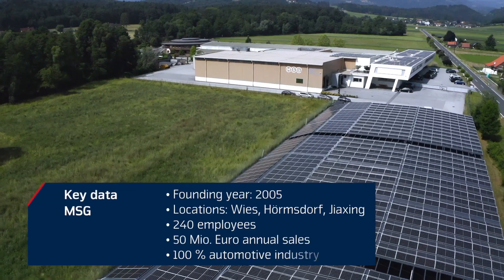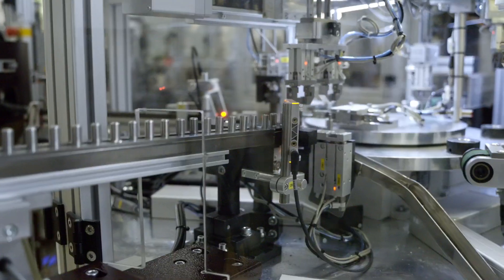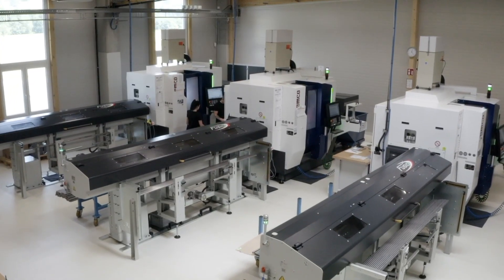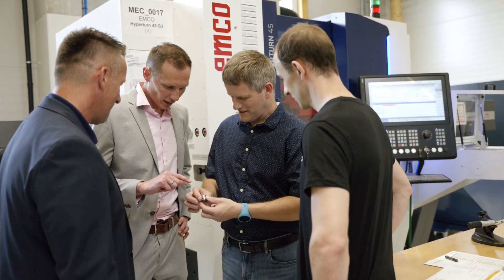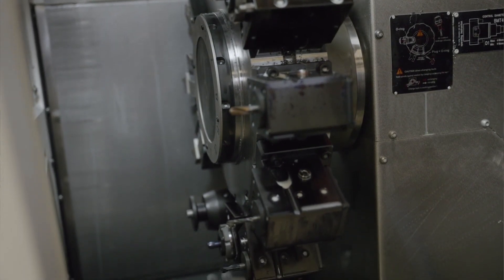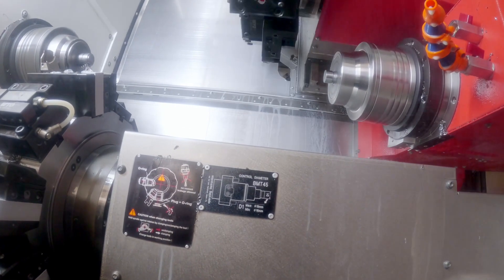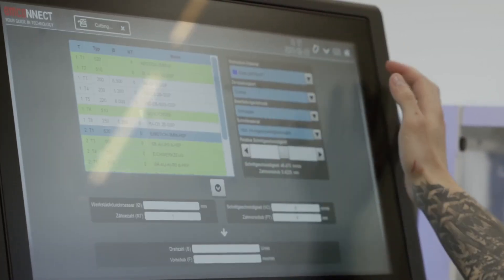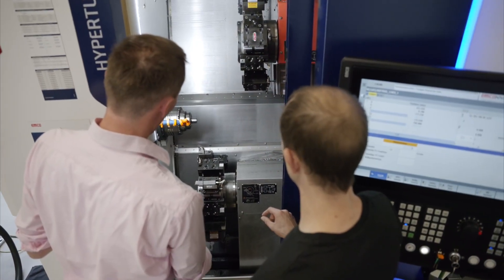3 automated EMCO CNC high-performance turning centres Hyperturn 45G3 at MSG Mechatronic Systems GmbH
For the series machining of tappet guides for combustion engines, MSG Mechatronic Systems GmbH relies on three identical automated CNC high-performance turning centres Hyperturn 45 G3 from Emco. The challenges for the automotive supply industry are not getting any smaller. In general, the margins for the components to be manufactured are not so large, and the change in driving concepts towards electromobility is doing the rest. Know-how, productivity and flexibility are increasingly in demand. MSG Mechatronic Systems GmbH impressively demonstrates how problem-solving competence, innovative strength and the highest product quality can be convincing. According to MSG, the three Hyperturn 45 G3 machines in operation at MSG impress with their very compact design, powerful main and counter spindles, highly dynamic drives in all axes and two BMT45P tool turrets with driven tools.